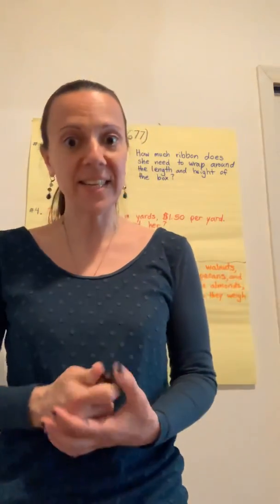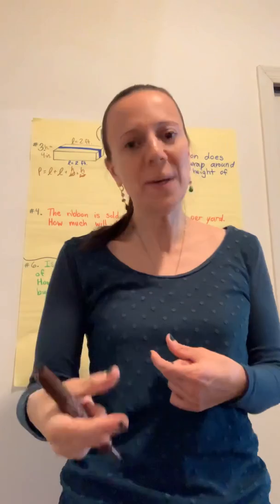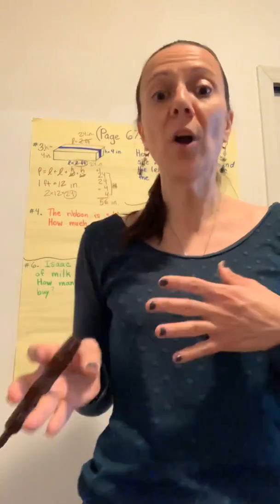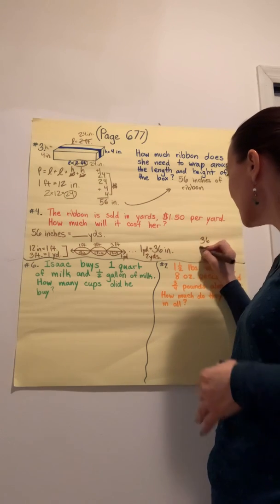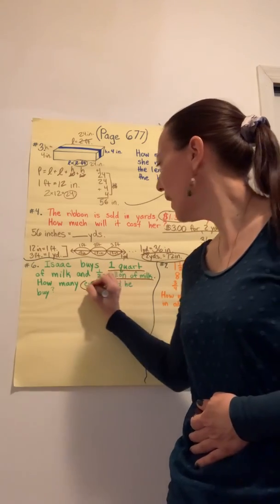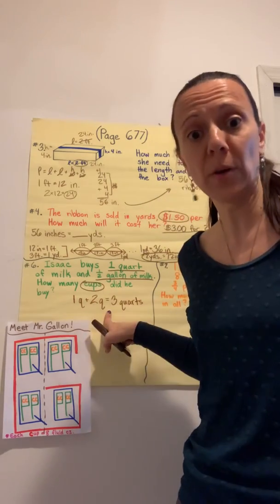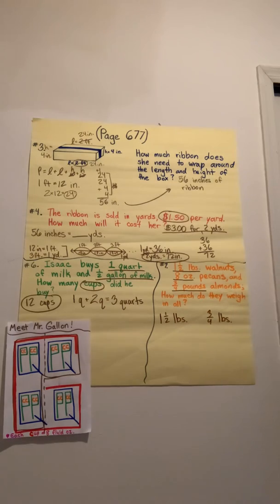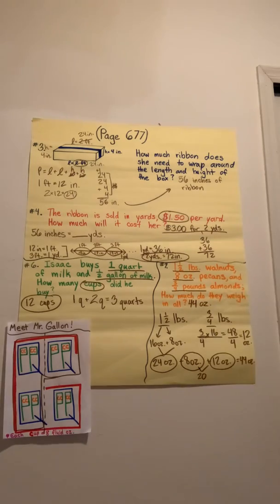Measurement word problems